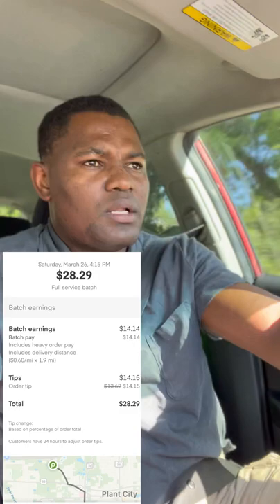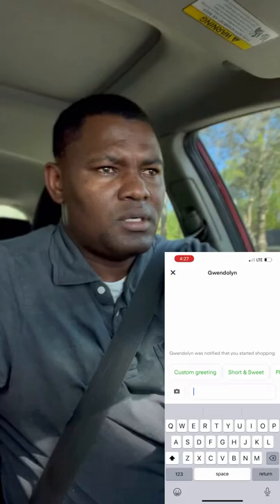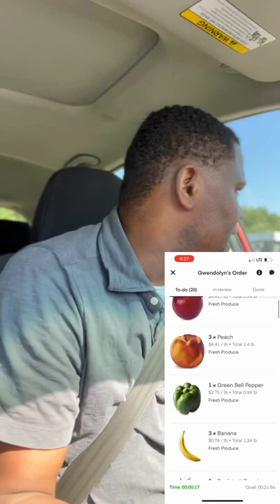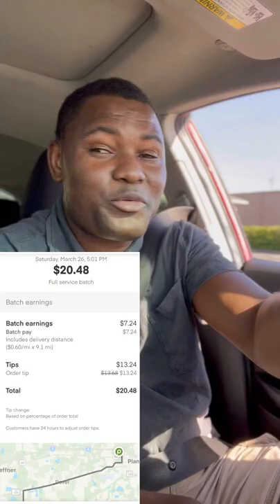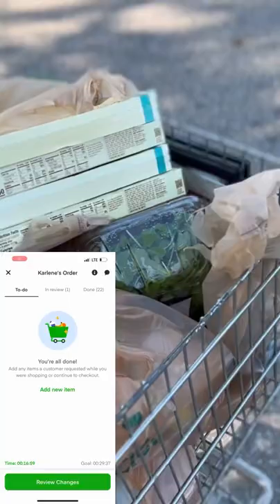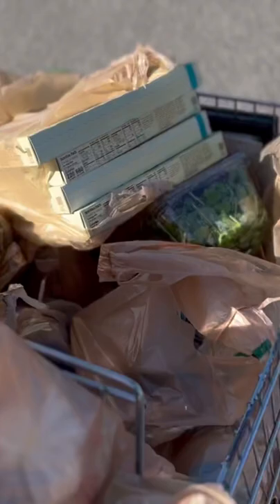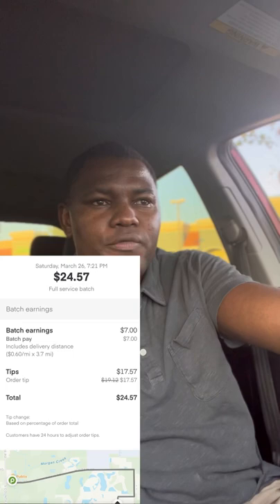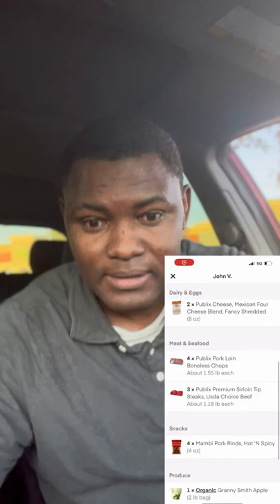$108 in 3 hours and 33 minutes active instacart Delivery